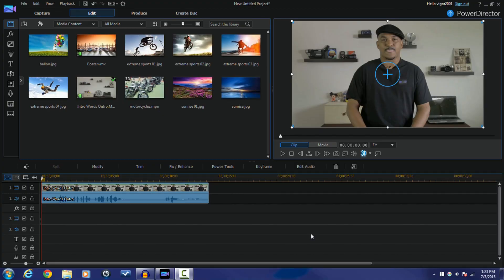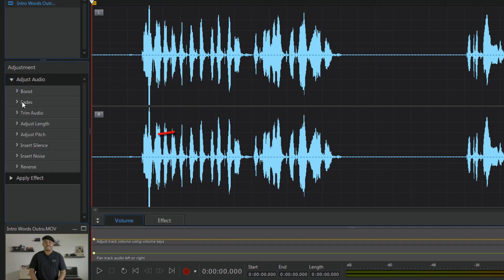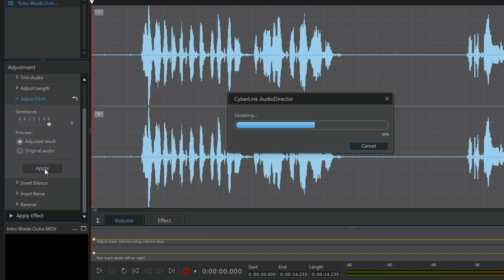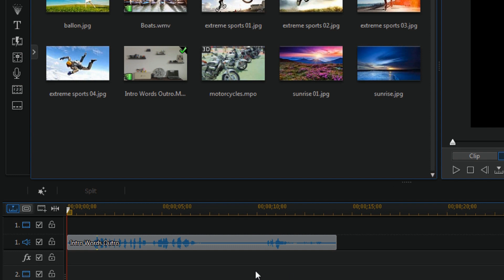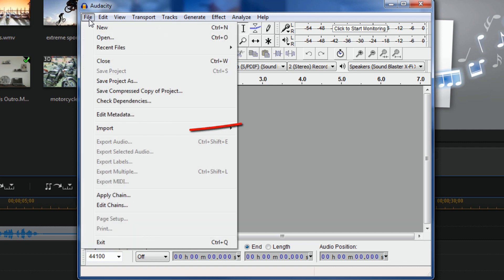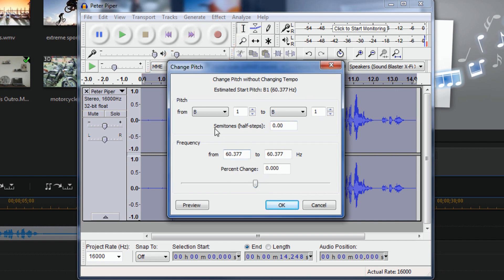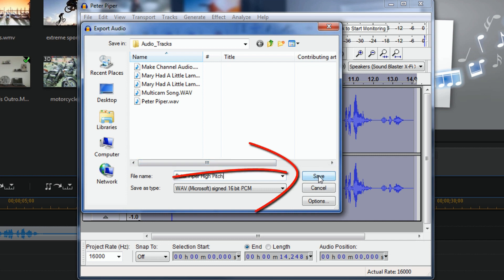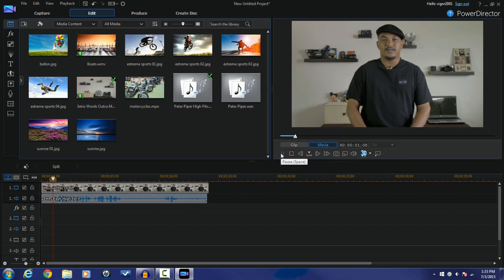How to Change Your Voice Pitch | PowerDirector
Learn how to change your voice pitch using PowerDirector 13. This voice pitch tutorial shows you how to add a deep pitch or high pitch voice to your videos. This is an effect that would add a lot of fun by changing the voice of your talent. We us PowerDirector to separate the audio from the video. Then we change the pitch of the audio using CyberLink AudioDirector and Audacity. Then the audio is brought back into PowerDirector to complete the video.